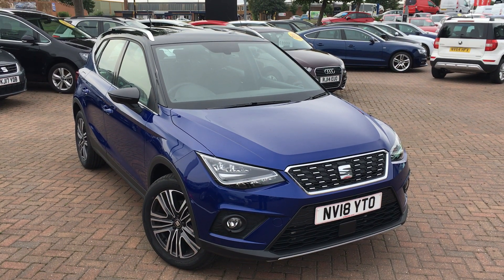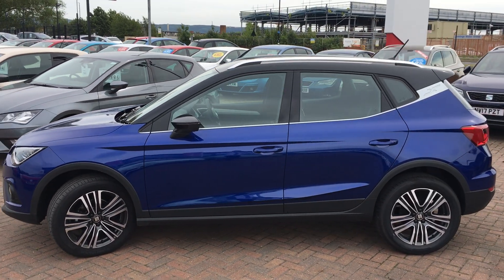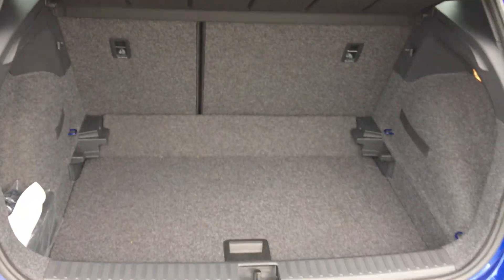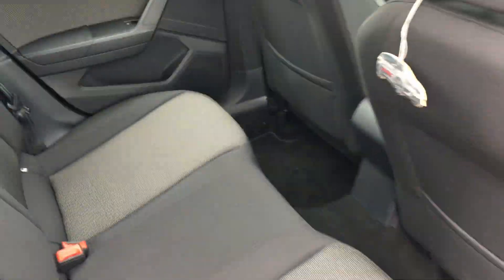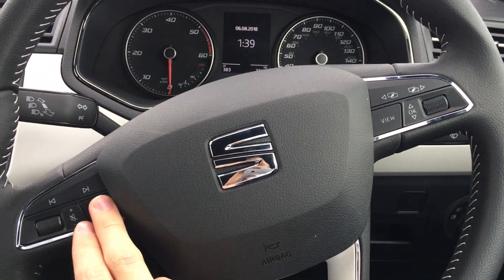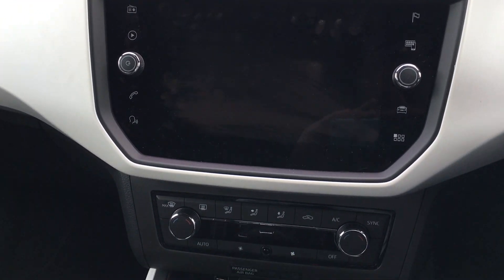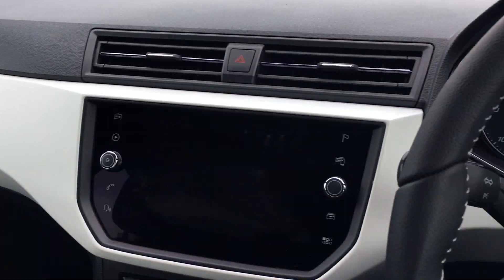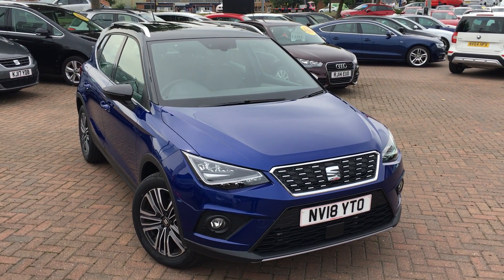Used SEAT Arona 1.6 TDI Xcellence 5dr DSG Hatchback